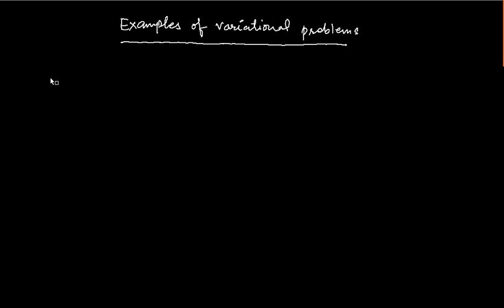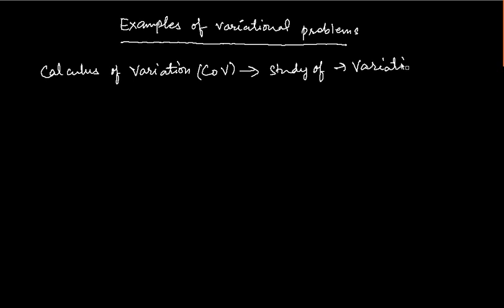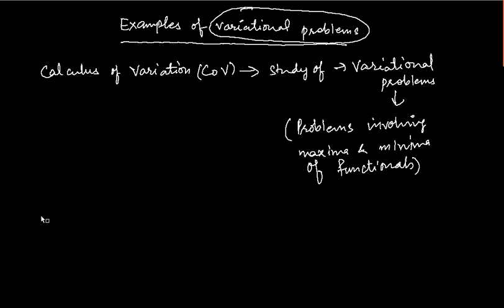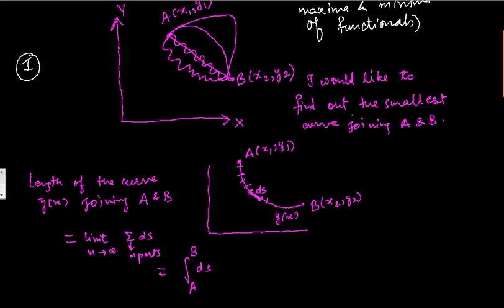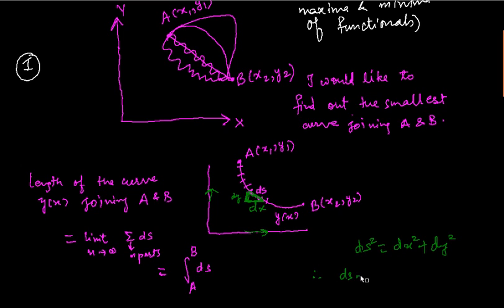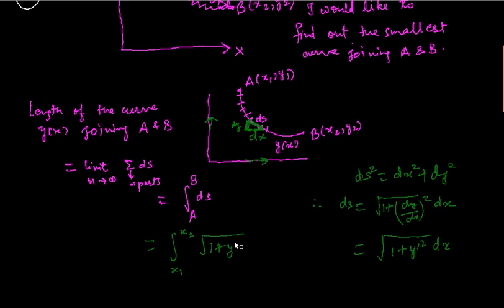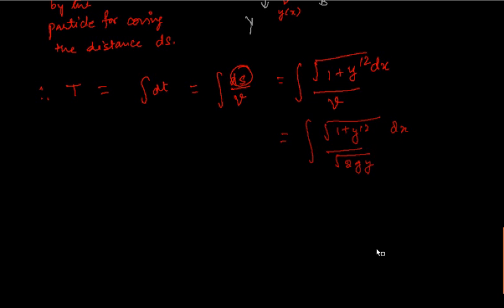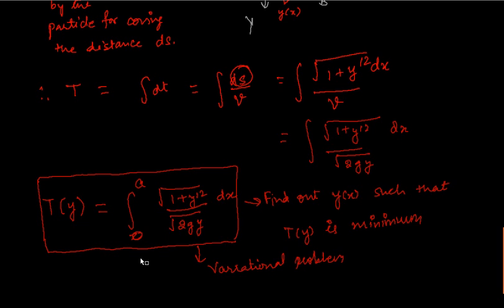Lecture 2: Examples of variational problems, Brachistochrone problem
Examples of variational problems.
Brachistochrone problem.

Advantages
1. Latest Questions for Preparation of different examination such as UGC, IAS, NBHM etc.
3. MCQ Quiz on the previous videos